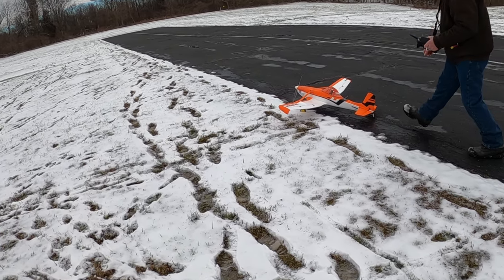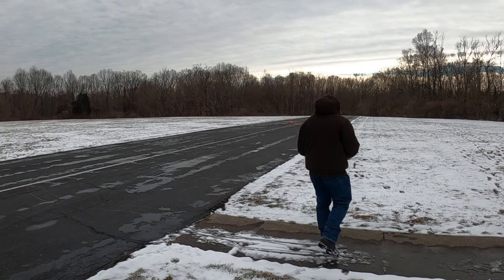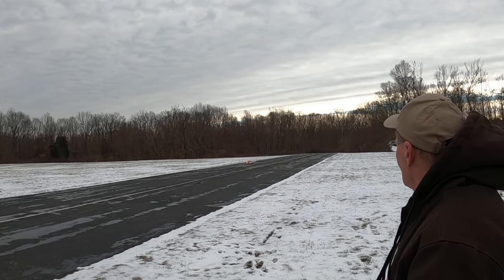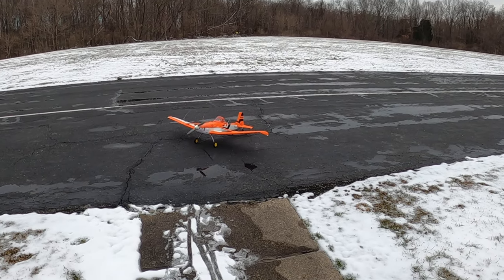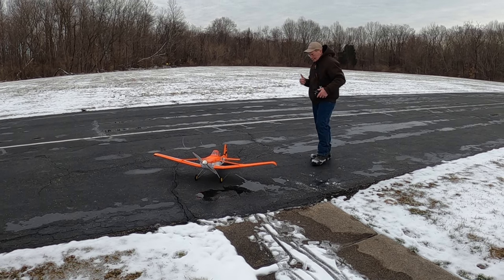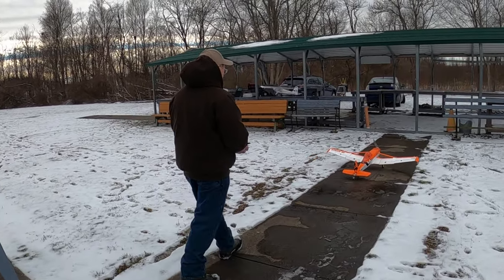Dynam Cessna 188 Orange 1500mm - Larger Prop for more power.